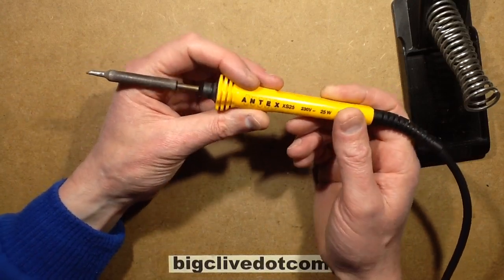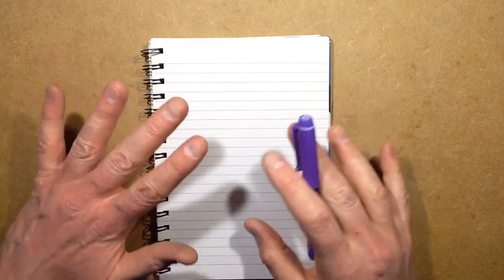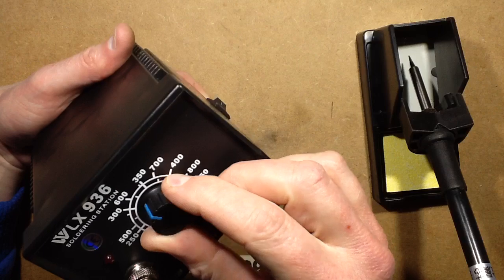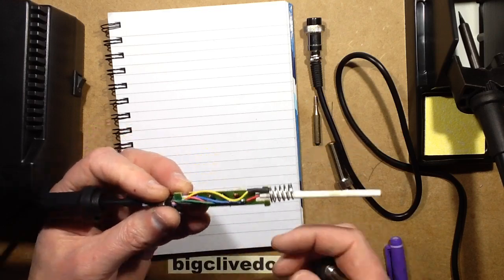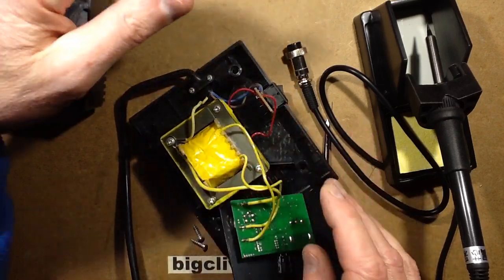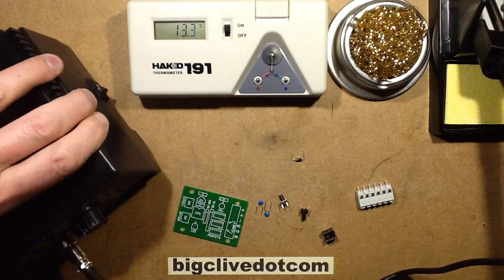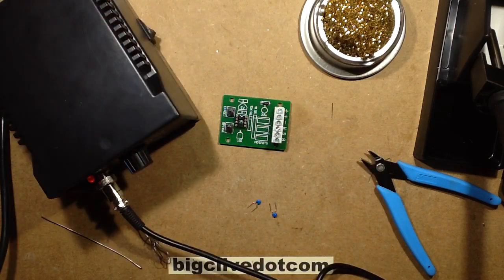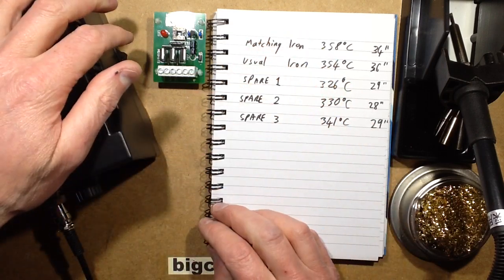Soldering basics and choosing a cheap soldering iron.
The soldering equipment on eBay is actually very usable.  I test a cheap generic 936 soldering station in this video, including a look inside the unit and at the PCB, and exploration of the actual iron.
One of the nicest things about these soldering stations is the ready availability of cheap parts from the internal PCBs to the complete irons and a wide selection of tips/bits.

If you buy one of these soldering stations with a UK plug, make sure you check if it has a solid metal earth pin.  If it has a plastic sleeve on the pin cut the plug off and replace it with a good quality one.  The sleeve can prevent a proper earth connection in the socket.